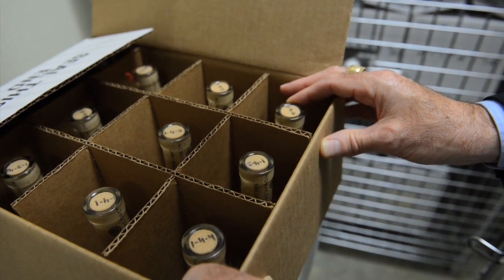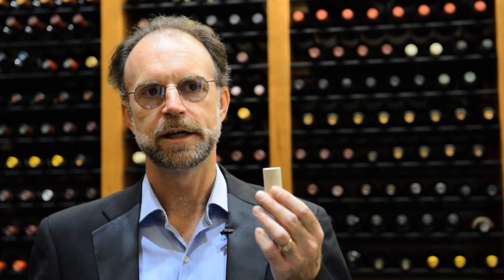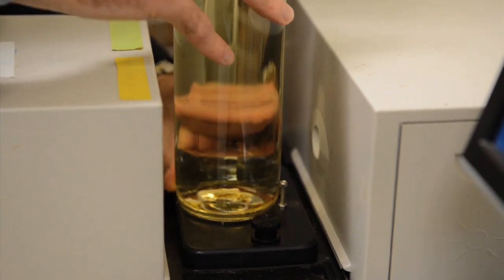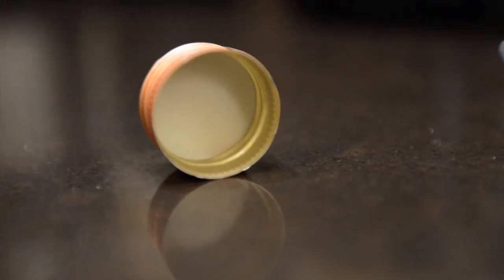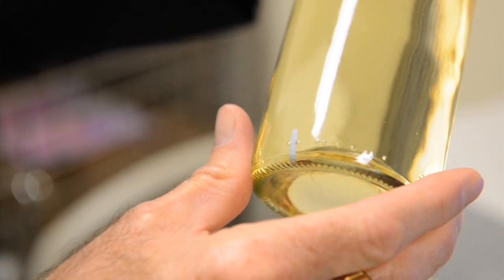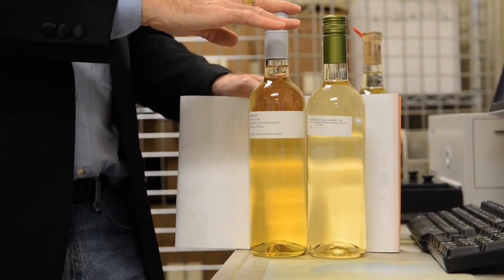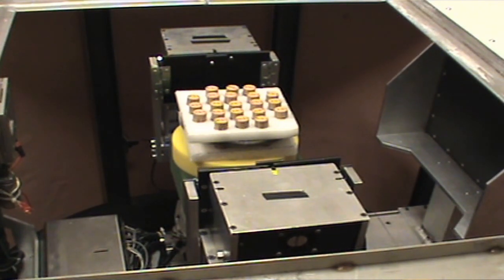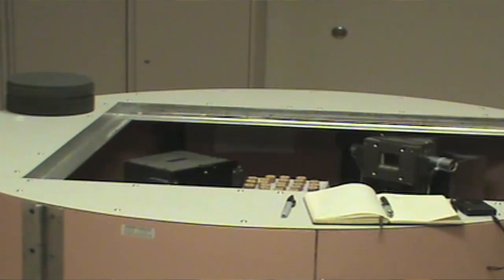Determining the Best Cover for Wine Bottles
UC Davis wine chemist Andrew Waterhouse discusses his research, which will help winemakers determine the best caps for their wine bottles by studying the performance within different types of closures. Their goal is to determine whether wine drinkers can taste the difference in wines that are bottled and capped with various closures.